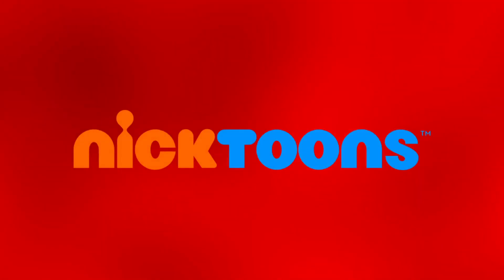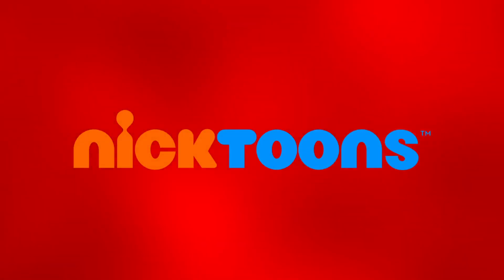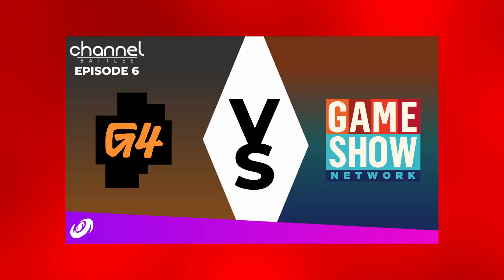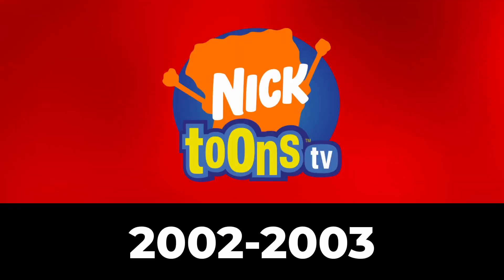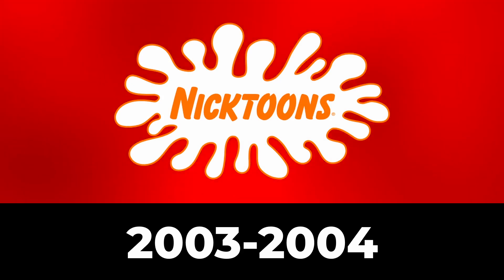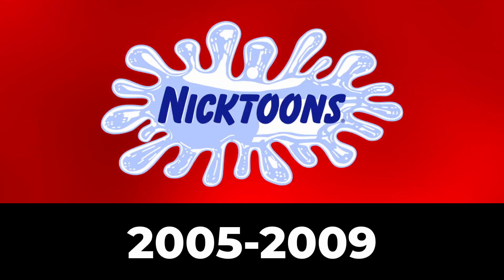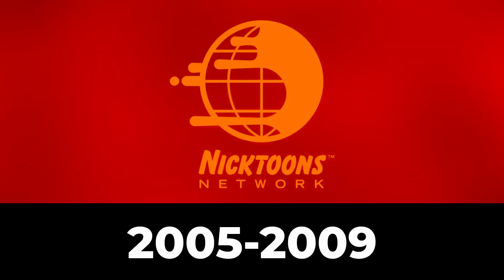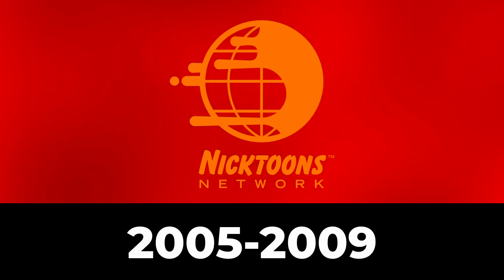Logo Evolution Requested #21 - Nicktoons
In this episode of Logo Evolution Requested, we take a look at a sister network of Nickelodeon that is known as the "death penulty" of Nick cartoons, Nicktoons!